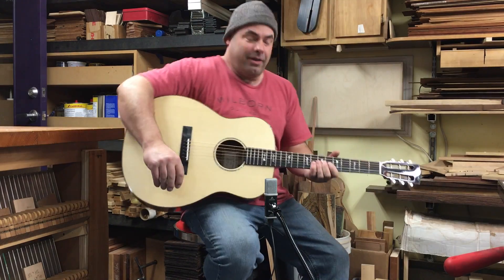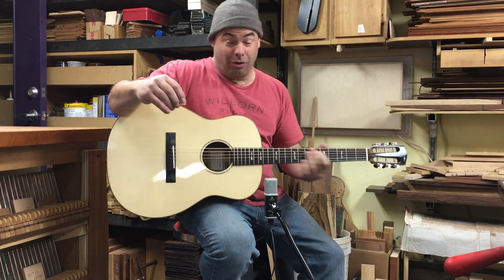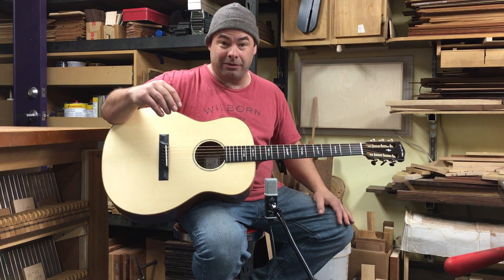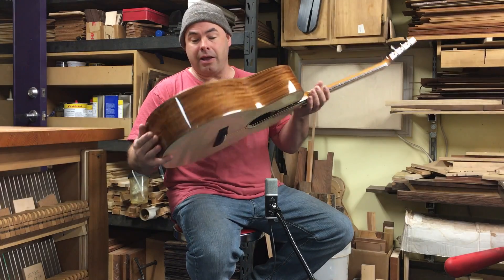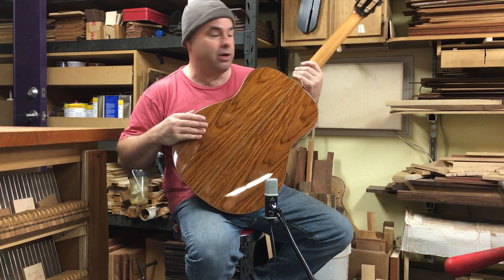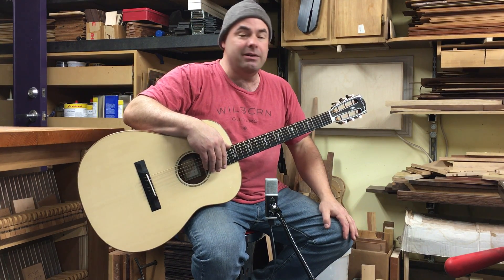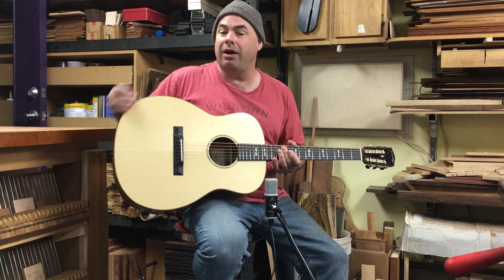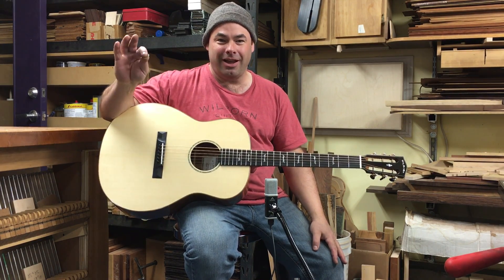Wilborn Gloria- March 2017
Big bass and warm highs. Engelmann spruce and Honduran rosewood.